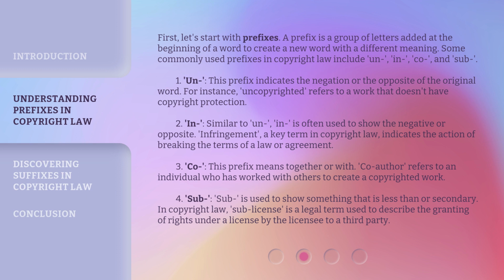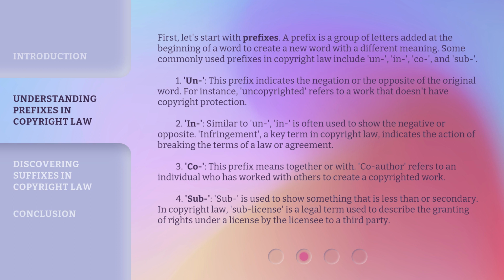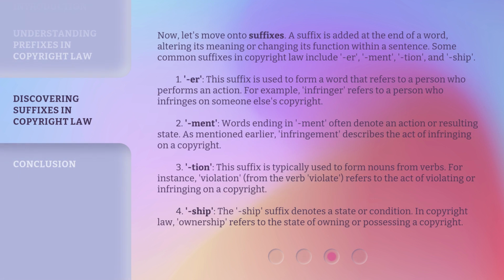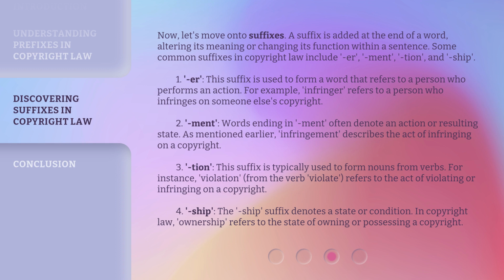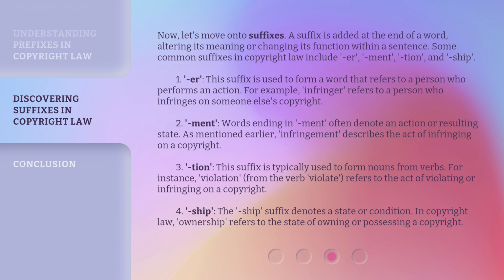Mastering the Language of Copyright Law: Prefixes and Suffixes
Mastering the Language of Copyright Law: Prefixes and Suffixes • Unravel the complex lingo of copyright law by exploring the important prefixes and suffixes commonly used in this area. Learn the meanings and implications of prefixes like 'un-', 'in-', 'co-', and 'sub-', and discover how suffixes can alter the function and meaning of words in copyright law. Enhance your understanding of intellectual property law with this informative video!

00:00 • Introduction - Mastering the Language of Copyright Law: Prefixes and Suffixes
00:41 • Understanding Prefixes in Copyright Law
01:58 • Discovering Suffixes in Copyright Law